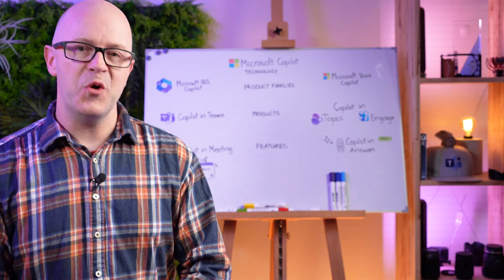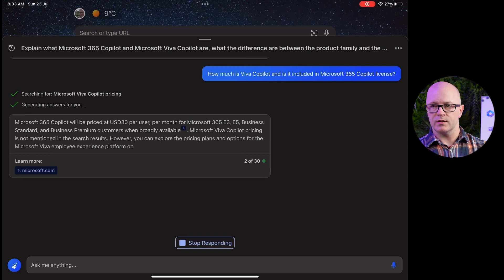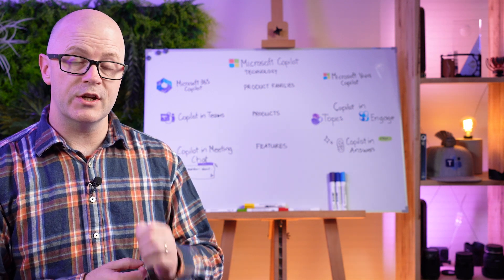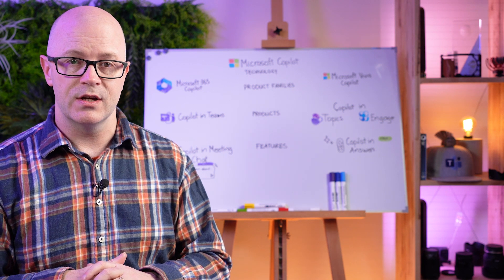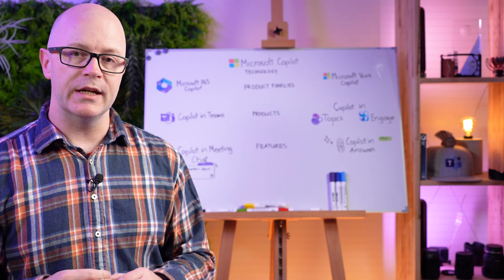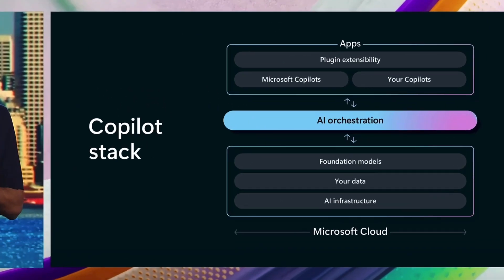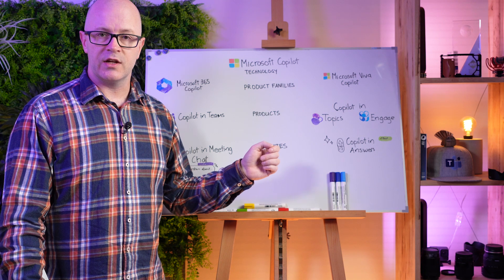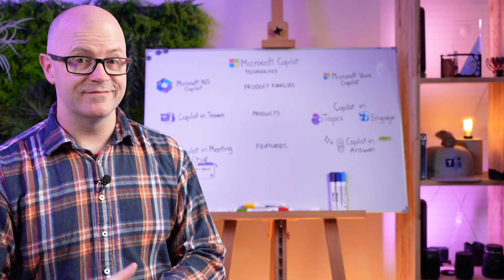Which Copilot? Making sense of the Microsoft Copilots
It sounds like there are Copilots everywhere in the Microsoft ecosystem. I tried to get Bing Chat to help me understand the differences. It didn't go as well as I had hoped. So found out the old-fashioned way, and I came up with a 'Copilot family tree' way to describe the different Copilots.

0:00 The Copilot Challenge
0:31 Ask Bing Chat
2:52 Which Copilot
3:31 Product Copilot or Copilot in Product
3:54 Authoritative sources for Copilot info
4:27 My own research
4:55 Microsoft Viva Copilot
5:47 Microsoft 365 Copilot
6:29 The diagram
8:09 Copilot family tree
8:42 Wrap-up

🗓️ Book time to work on your personal productivity with Darrell as a Service, your Modern Work Mentor.